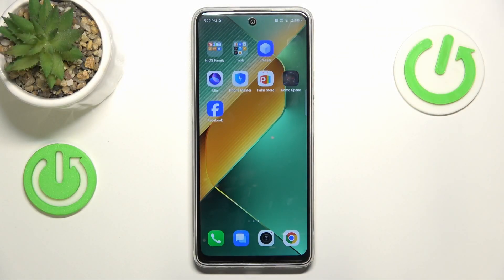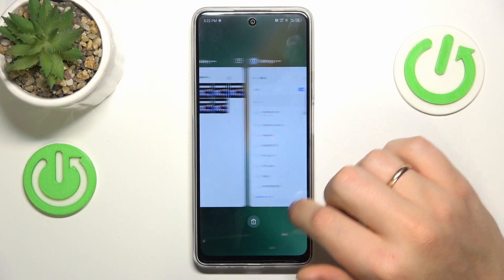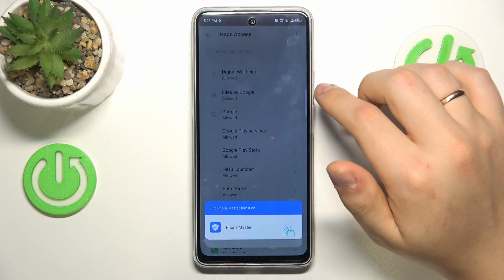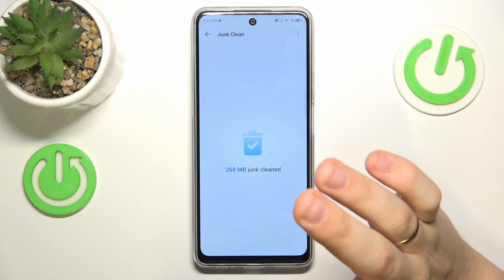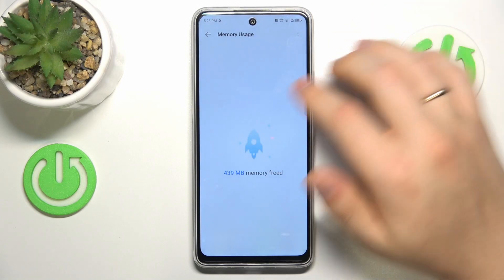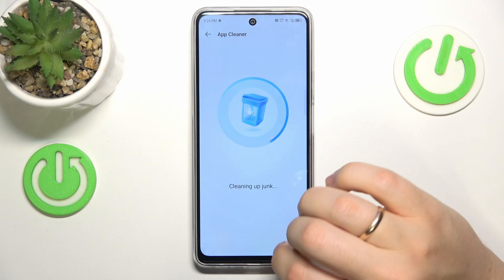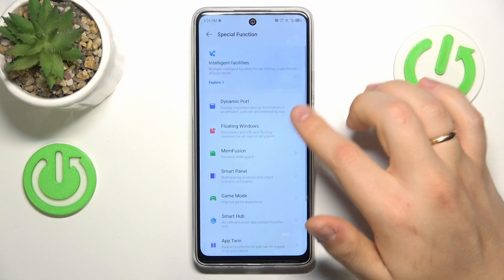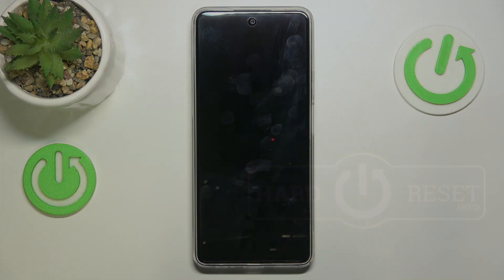How to Fix a Slow System on Tecno Pova 6 Neo | Boost Your Device Performance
In this tutorial, we’ll guide you on how to fix a slow system on your Tecno Pova 6 Neo. If your device is lagging or not performing at its best, follow our step-by-step instructions to optimize its performance. Learn how to clear unnecessary data, manage background apps, and apply other techniques to boost your Tecno Pova 6 Neo’s speed and efficiency.

How to fix a slow system on Tecno Pova 6 Neo?
How to boost your Tecno Pova 6 Neo’s performance?
What are the steps to speed up your Tecno Pova 6 Neo?